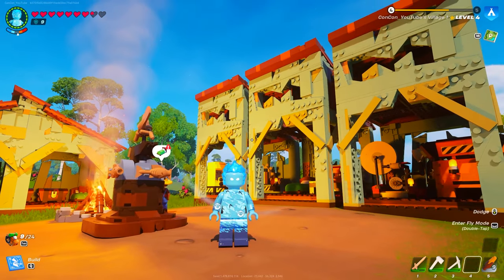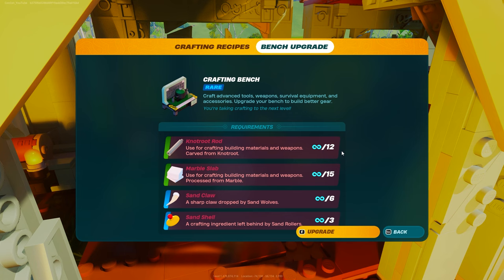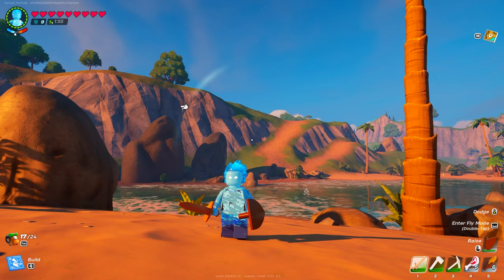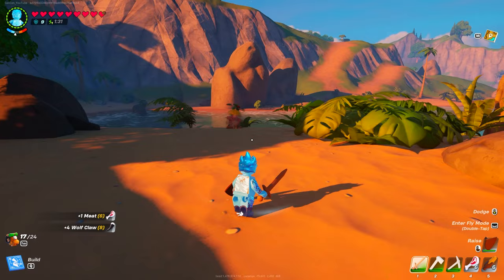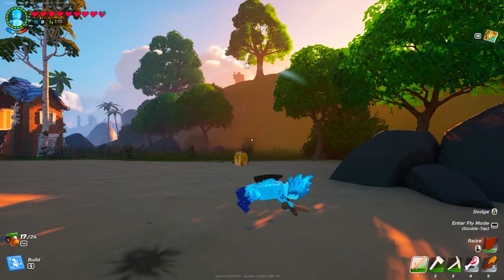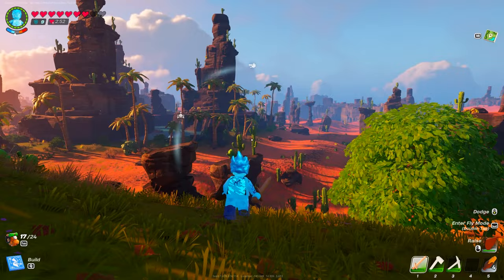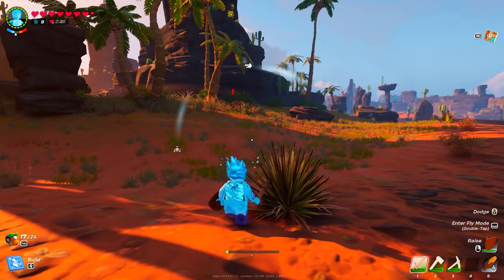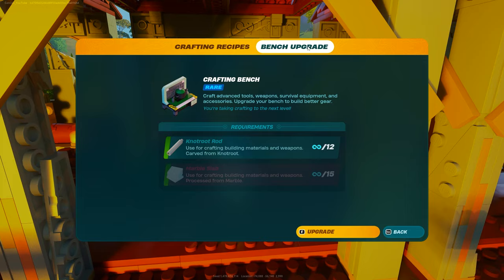How to Find Sand Shells & Sand Claw ► LEGO Fortnite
This is a guide video on how to find sand shells & sand claw in the LEGO Fortnite game.

0:00 How to unlock Blue Tool recipes
0:27 How to find Sand Shell
1:13 How to find Sand Wolves
1:41 How to upgrade crafting bench